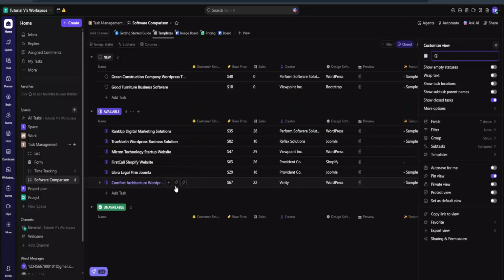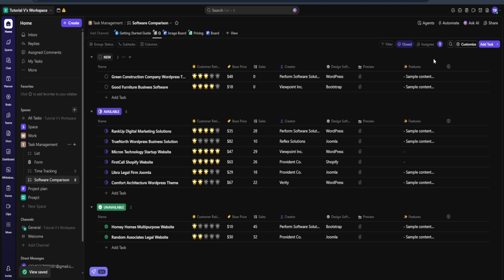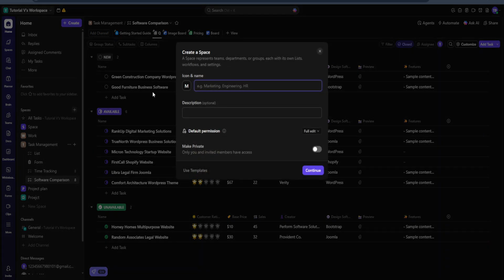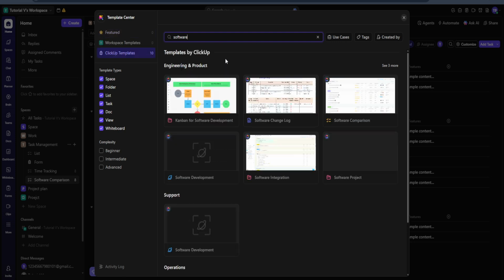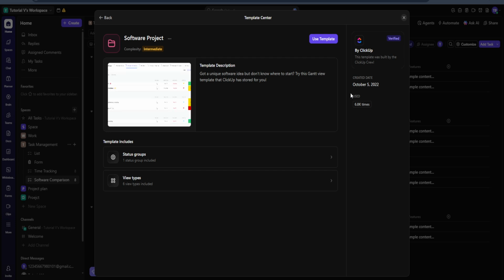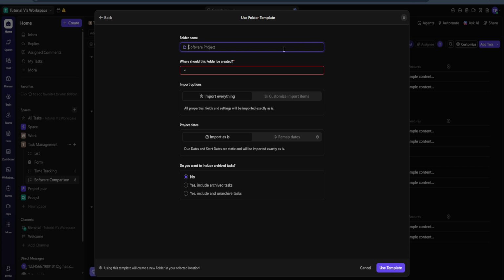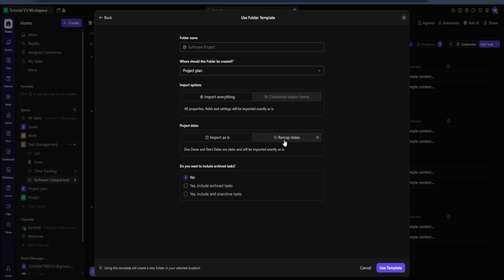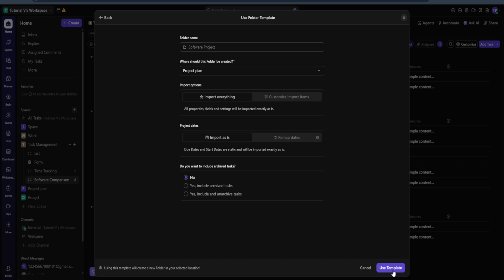How to Organize Your Software Stack in ClickUp | Easy Tutorial 2025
In today’s video, I show you how to organize your software stack in ClickUp — so you can manage tools, track licenses, and keep all your software information neatly organized in one workspace.